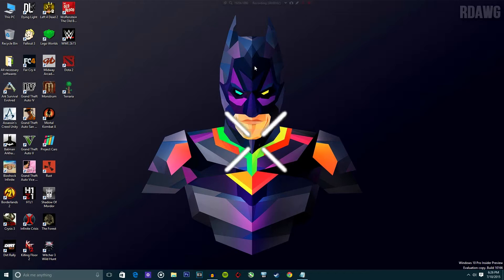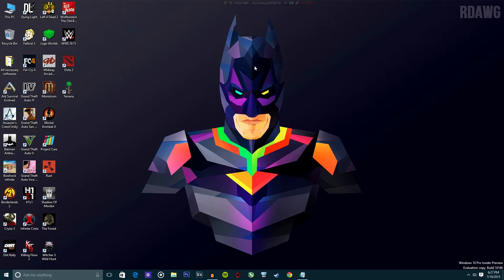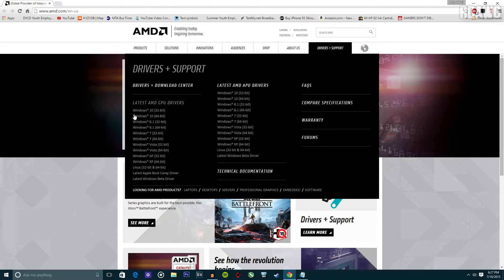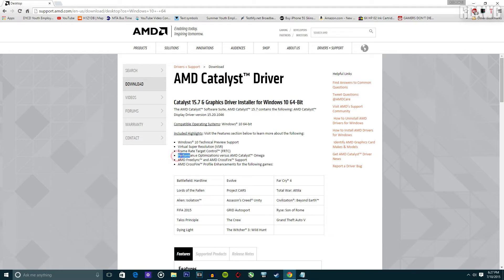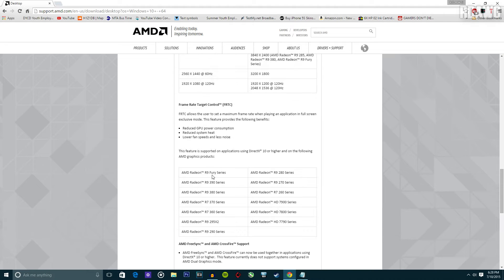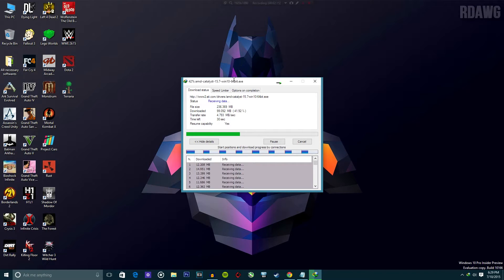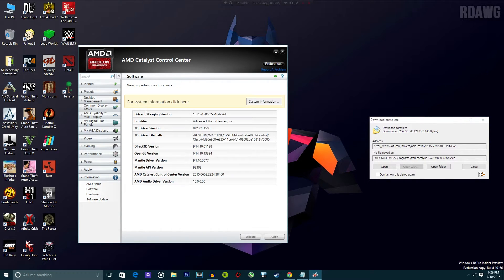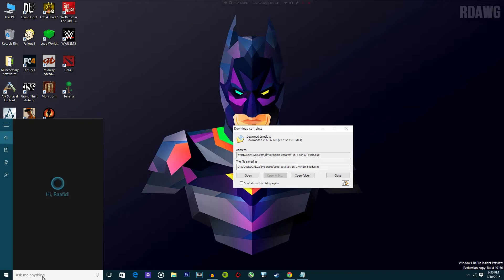AMD 15.7 Driver | Installing And Testing TR and FC4 | R9 280x | FPS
Get Cheap Games From G2A I Got Batman Arkham Knight Only For $22 !!

TimeStamps :
That's How I Recover From A Stutter : 0:12
Talking About The Driver 15.7 : 0:43
Downloading The New Driver 15.7 : 1:45
Showing The Current State Of My Old Driver 15.6 : 1:53
Uninstalling The Old Driver 15.6 : 2:36
Installing The New Driver 15.7 : 3:00
Checking Out The New Driver : 3:46
Tomb Raider 15.6 vs 15.7 : 4:10
Far Cry 4 15.6 vs 15.7 : 5:34

My PC Specifications:
CPU: AMD FX 8350 overclocked @4.6ghz
CPU cooler: Cooler Master Hyper EVO 212
GPU: Asus R9 280x not overclocked
MOBO: ASRock FATAL1TY 990FX KILLER